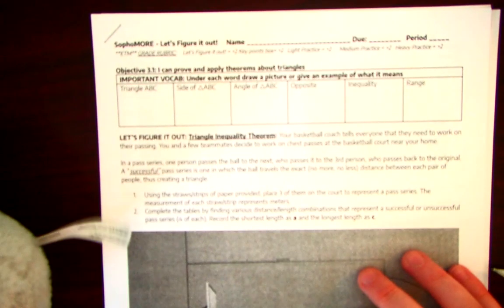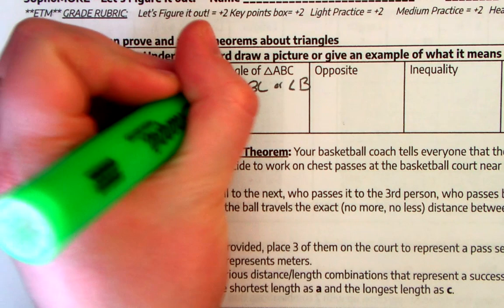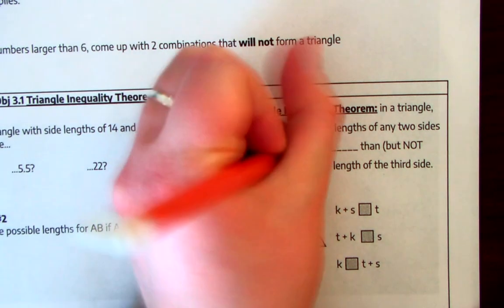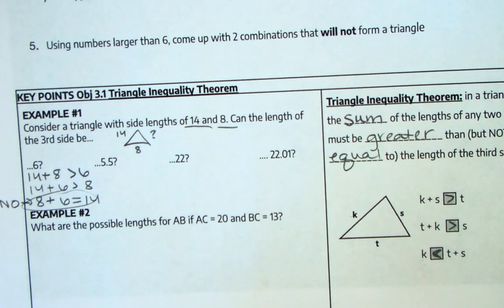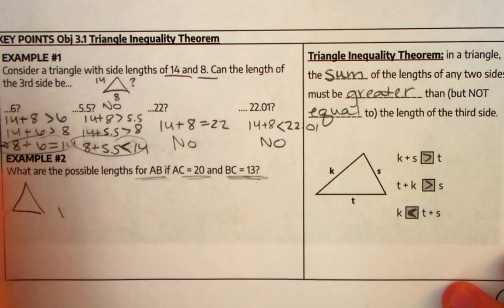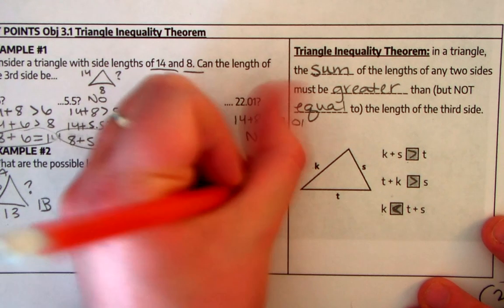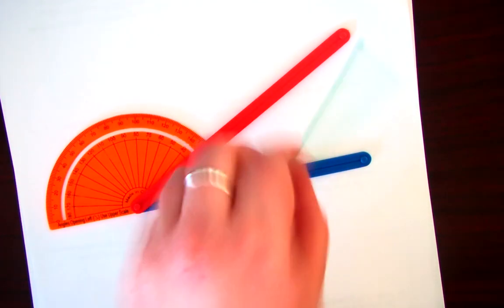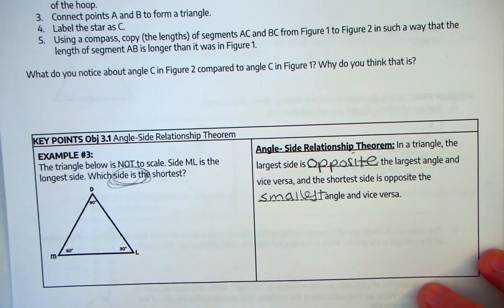Obj 3.1 Notes: Triangle Inequality Theorem & Angle Relationships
Obj 3.1: I can prove and apply theorems about triangles